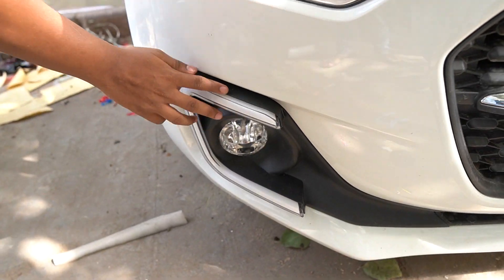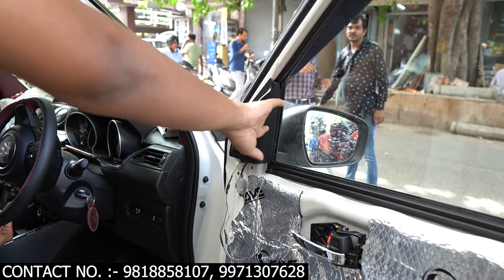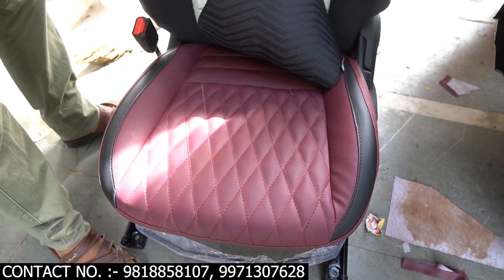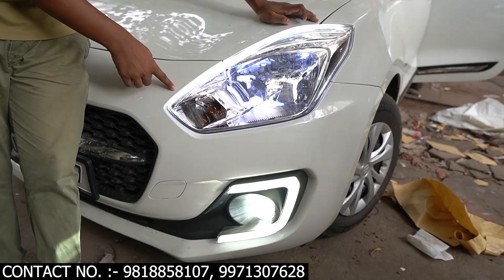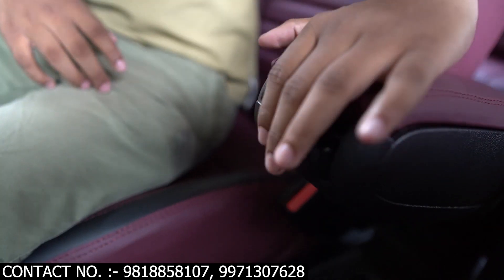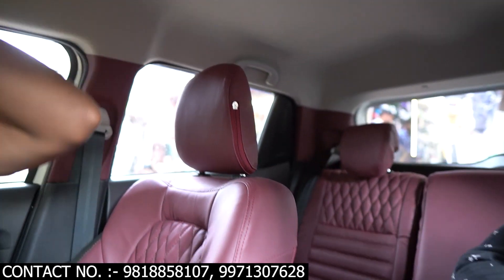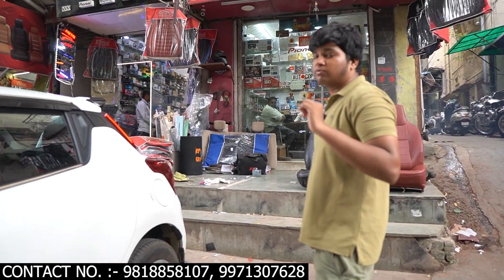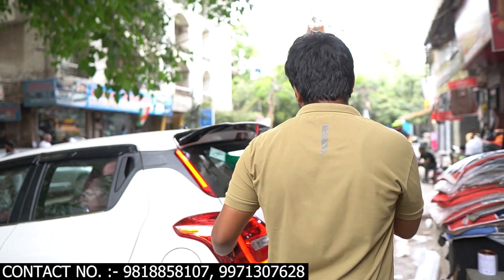✅💥Maruti Swift Base to Top Modification ✅ Best Modified Swift at shital Car Emporium | Karol Bagh✅💥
Shop name:-  Sitla Car Emporium

Address:- 1758, Gali No. 54, Abdul Aziz Road, Naiwala, Karol Bagh, New Delhi -110005